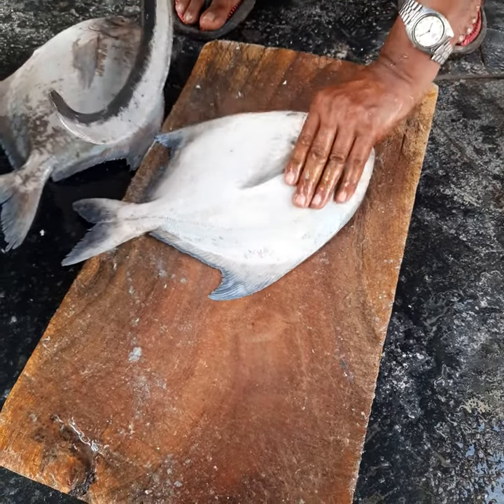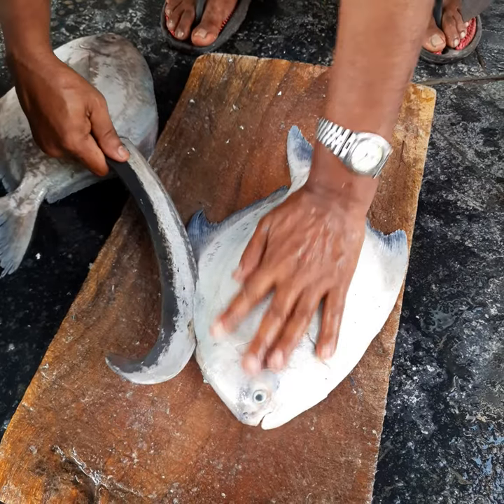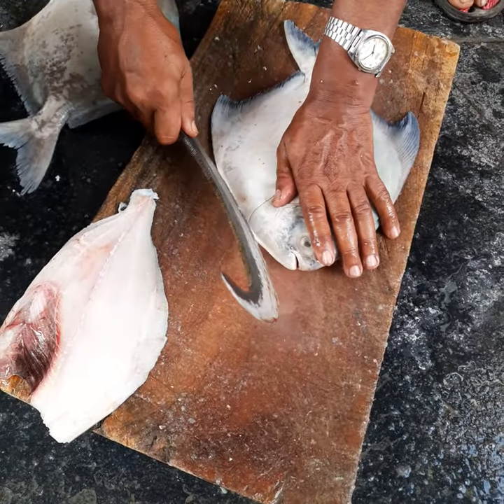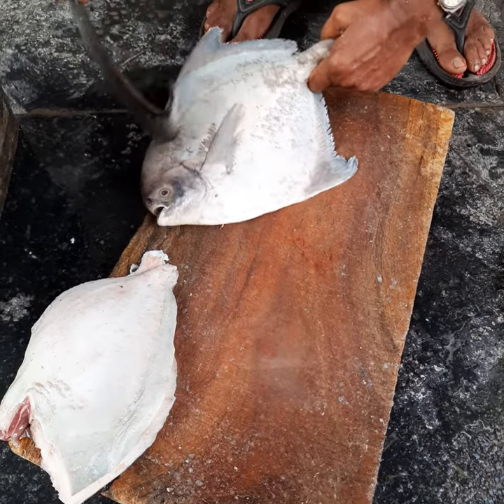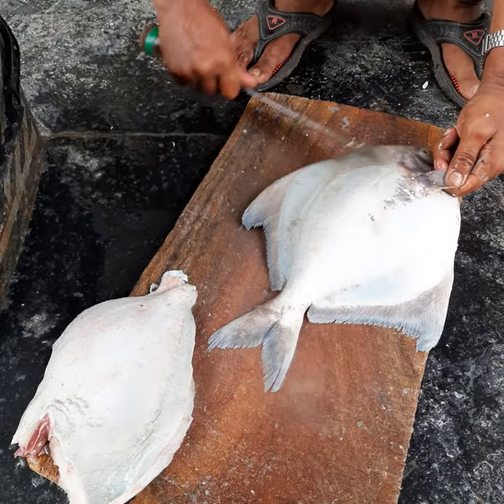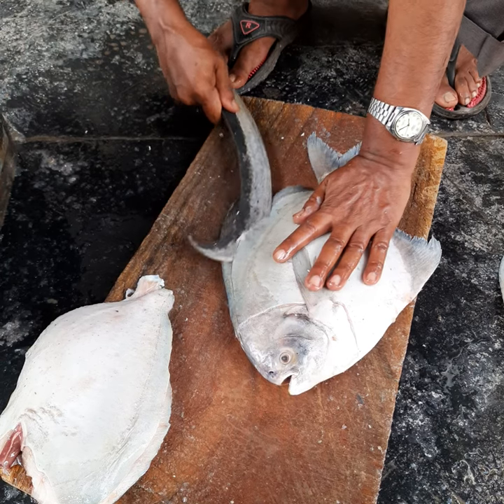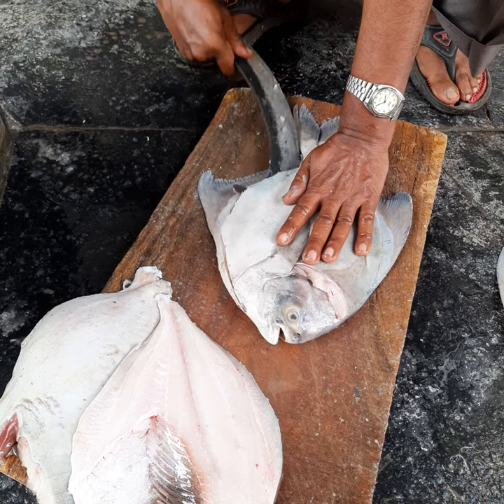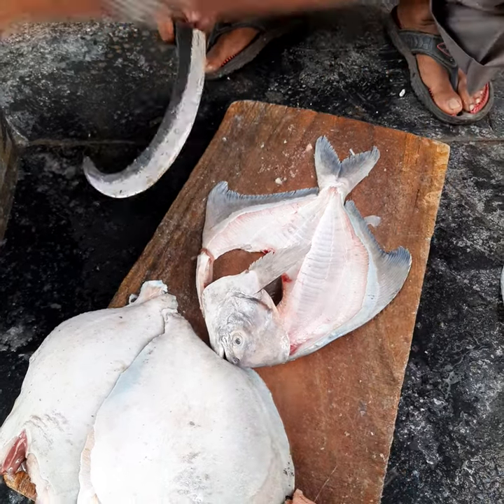How to Fillet Pomfret Fish | Professional video | Bombayfreshfish.com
Hello Friends,

In this video we show how to fillet pomfrets in a very simple yet professional manner. Be very careful while trying this at home.

Caution: Please be very very careful in choosing the right fillet knife and handling it.